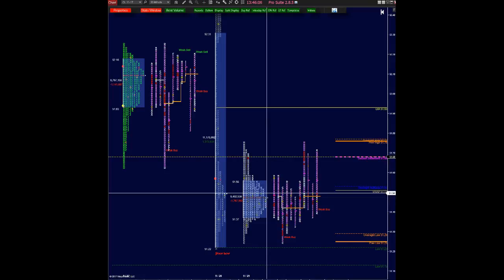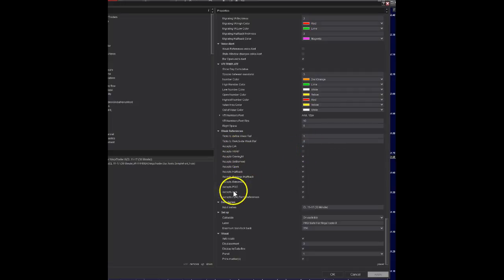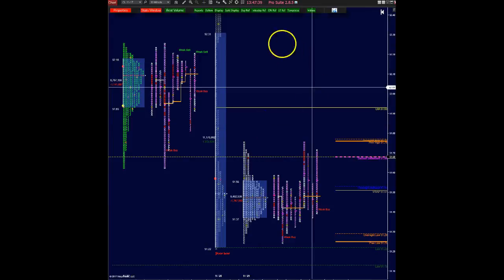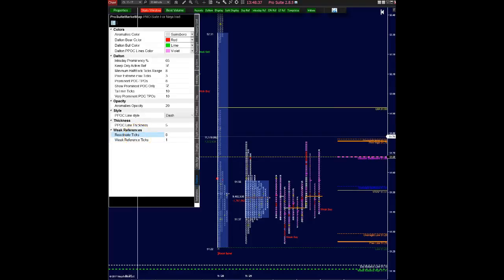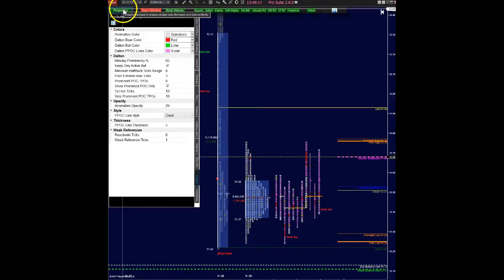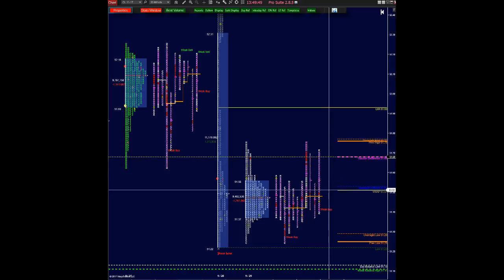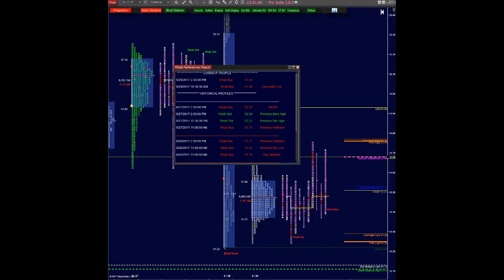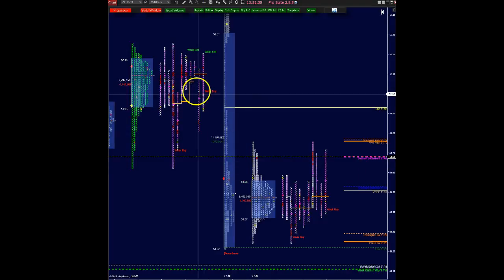PRO Suite Weak References